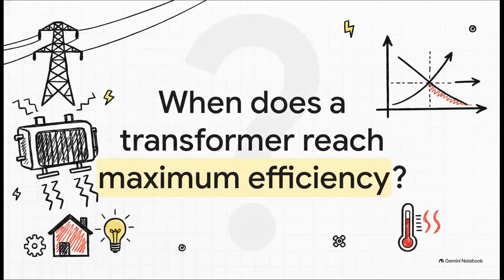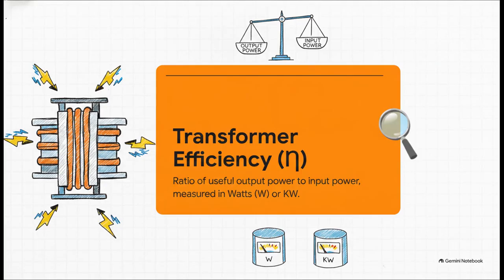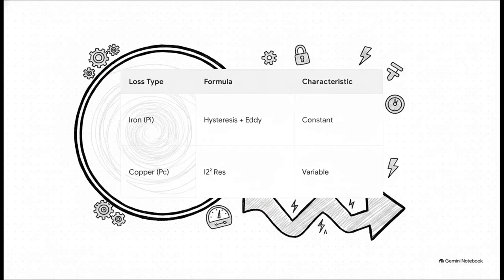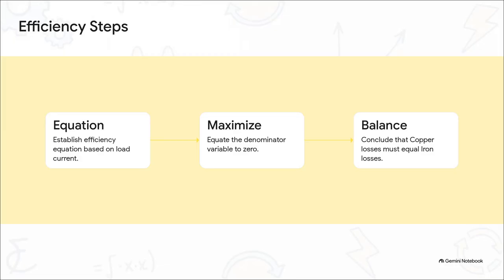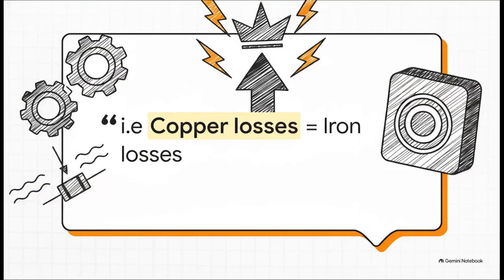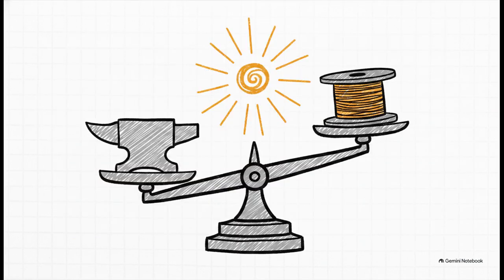How to Calculate Transformer Efficiency | Core Losses Explained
Master transformer efficiency and maximum condition analysis! Learn how iron and copper losses dictate power conversion performance.

How do engineers evaluate how effectively electrical machinery converts energy? In this video, we break down transformer efficiency, power input-output comparisons, and the critical mathematical conditions required to achieve maximum efficiency.

We explore why peak performance occurs precisely when iron losses—such as hysteresis and eddy currents—equal copper losses, and examine the core mathematical variables including terminal voltage, load current, and power factor.

We cover:

Defining transformer efficiency and power conversion metrics.

The golden rule of maximum efficiency: Iron losses equal copper losses.

Mathematical variables: Terminal voltage, load current, and power factor.

Hysteresis and eddy currents in iron core design.

Practical formulas for calculating performance at various load fractions.

Whether you're an electrical engineering student or a power systems professional, this guide provides the exact technical framework you need to master transformer analysis.